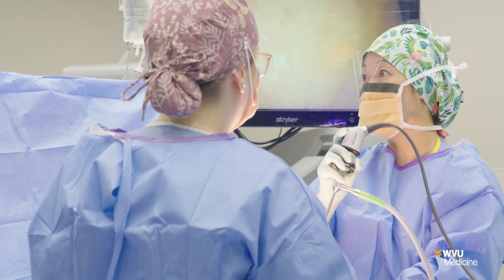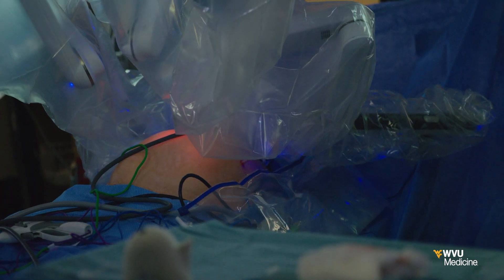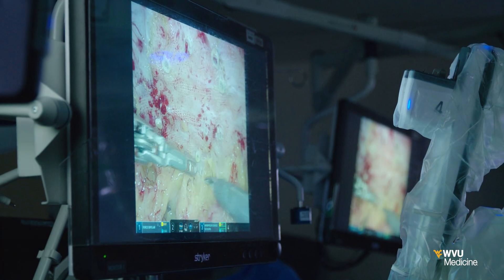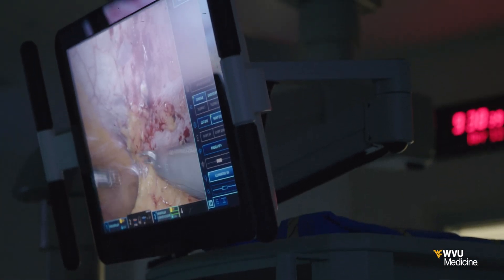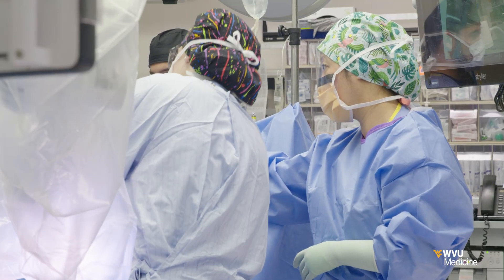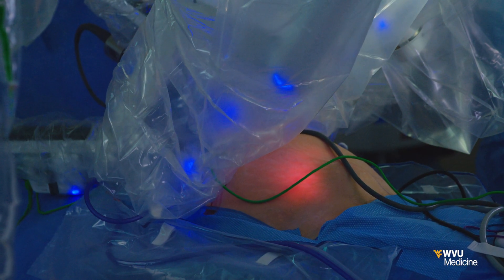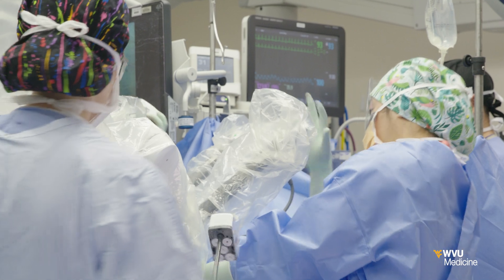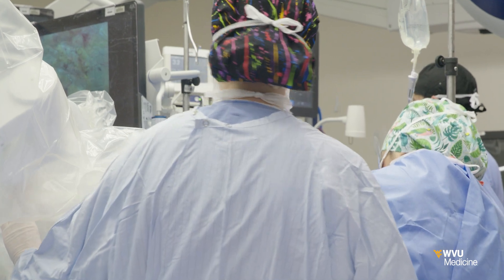WVU Medicine Health Report - Minimally Invasive Hernia Repair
The National Institutes of Health estimates more than 20 million hernias are repaired every year around the world.  But complex abdominal wall surgery doesn’t have to mean open surgery.  In this WVU Medicine health report, we explain how minimally invasive hernia repair is leading to quicker recoveries with less pain for many patients.